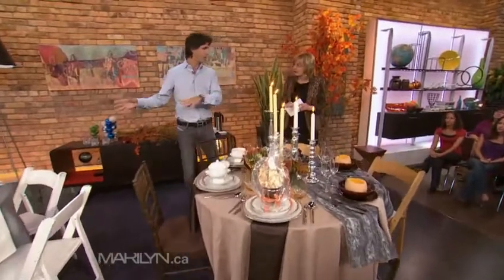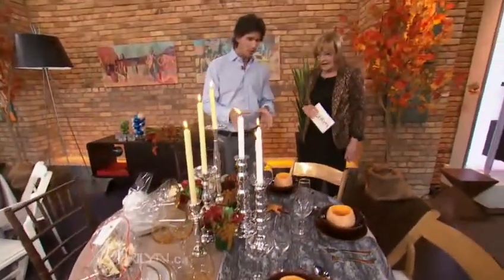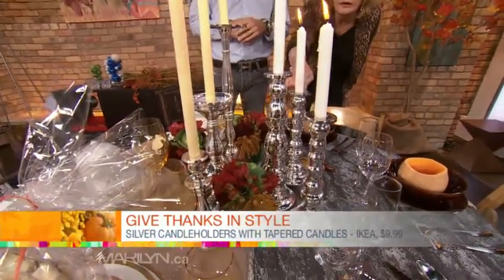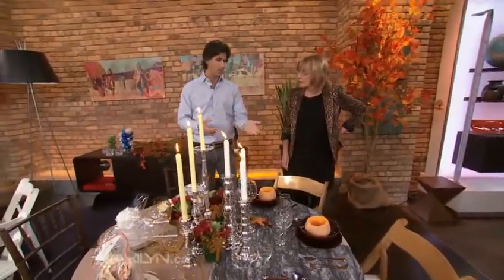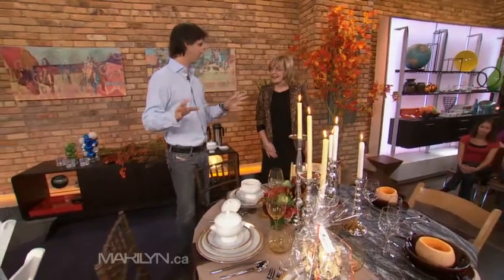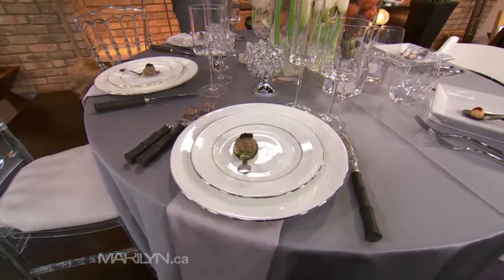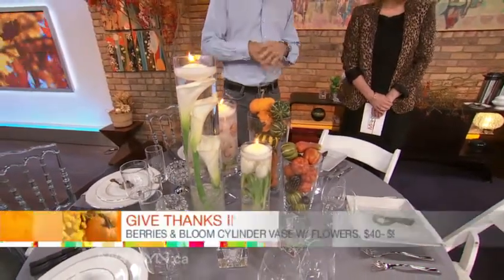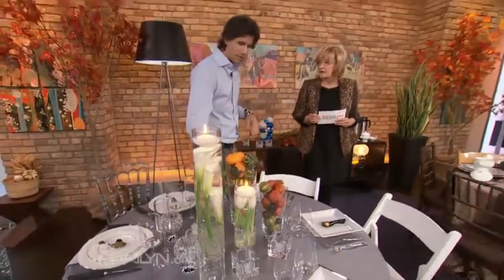Thanksgiving Table Decor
The Marilyn Denis Show At Home Sebastien Centner shares Thanksgiving table decorating ideas

Sebastien Centner shares beautiful, easy table decorating ideas for Thanksgiving. All of the items featured on both tables can be purchased through the following places: